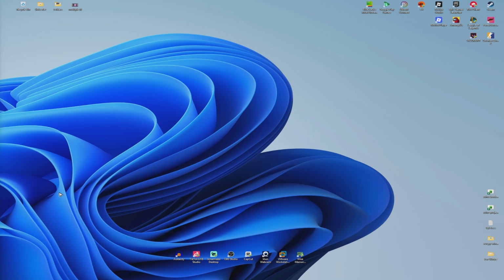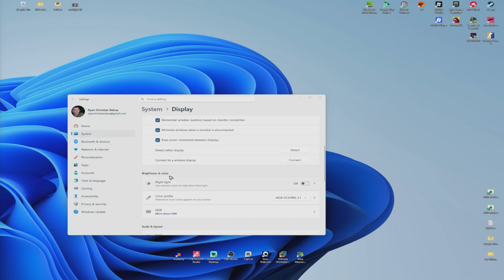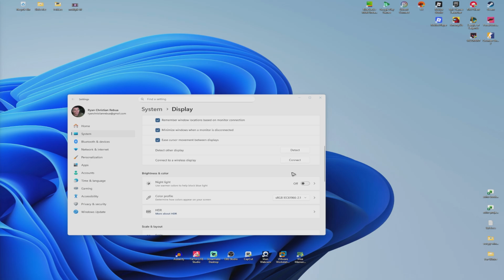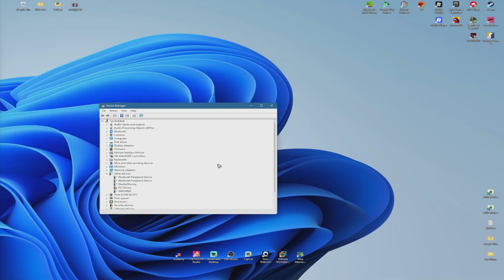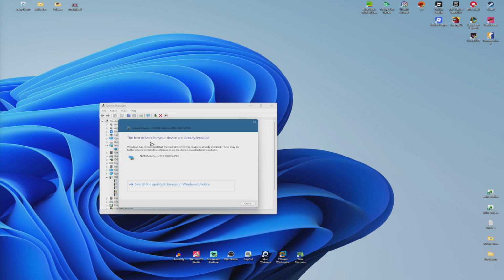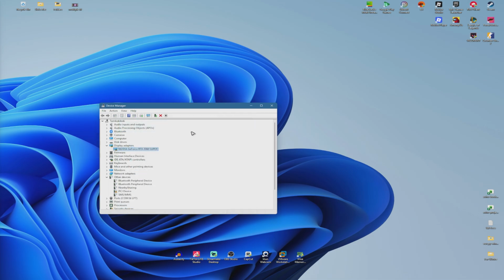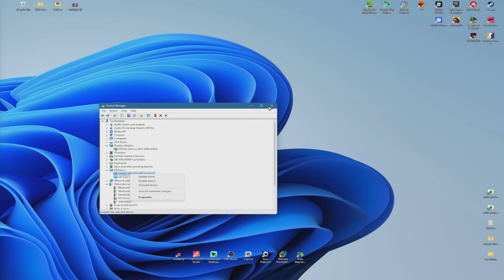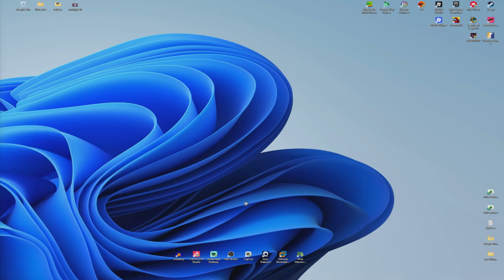How To Fix Brightness Not Changing / Working in Windows 11 (Easy Guide 2026)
How to fix brightness not changing / working in Windows 11

In this video, I will show you how to fix brightness not changing or not working in Windows 11, especially on laptops where display drivers, power plans, or adaptive brightness settings may interfere. This issue commonly happens due to outdated GPU drivers, disabled monitor controls, corrupted system files, missing OEM utilities, or Windows overriding display settings. I’ll walk you through the most effective solutions including reinstalling display drivers, enabling monitor PnP devices, adjusting advanced power settings, resetting Windows color management, and updating BIOS or OEM display utilities. After following these steps, your brightness controls—whether through hotkeys or Windows settings—should work normally again.

00:00 Introduction
00:10 Fix brightness not changing in Windows 11